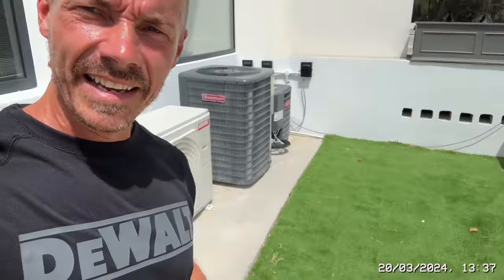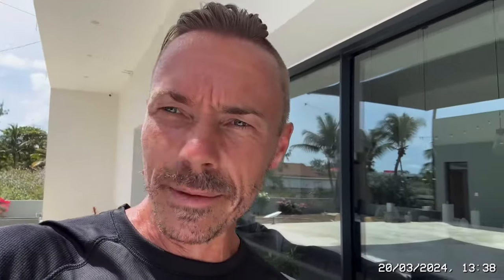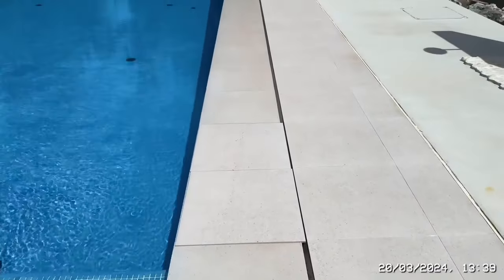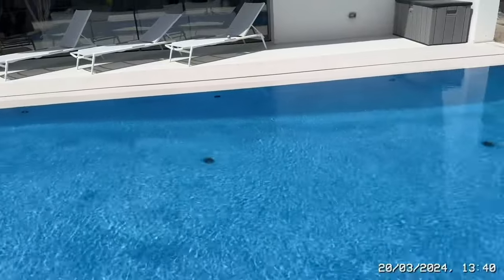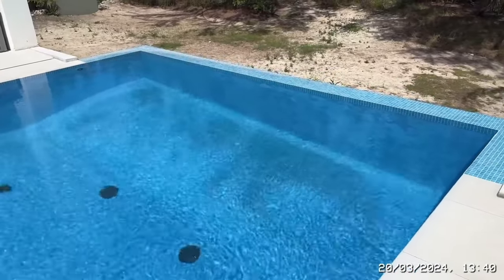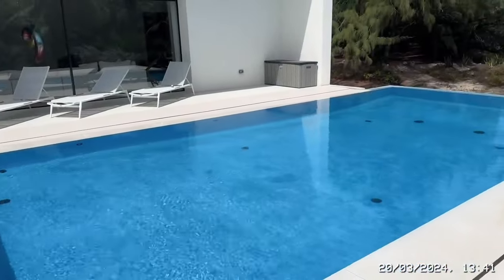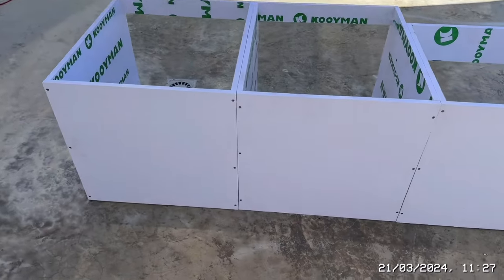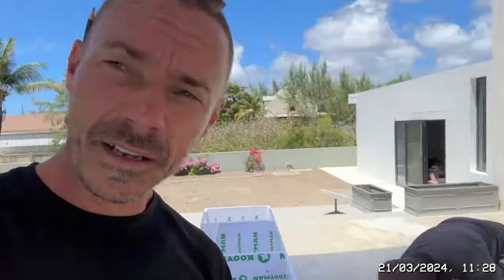BARBADOS BEACH HOUSE - BUILDING A DECK BBQ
Music Rights
"BlockBuster Lofi Hip Hop & Chillhop Mix 2020;
Written by lofi hip hop; Performed by lofi hip hop; Courtesy of trendingmusicsystem."
Date Jun 25, 2020